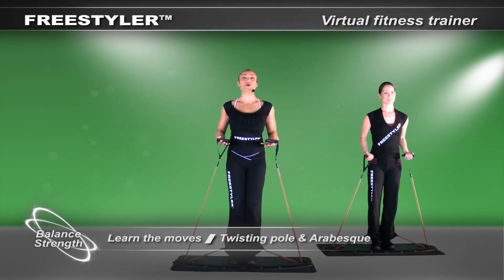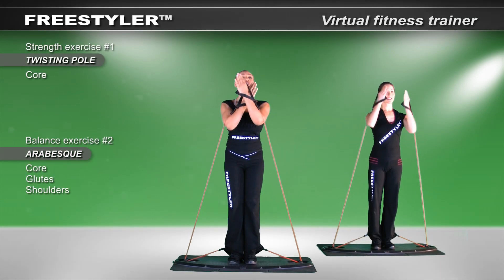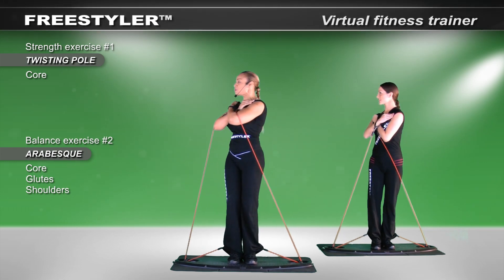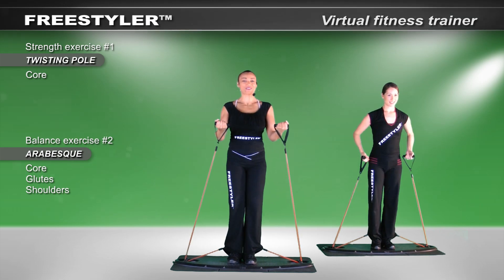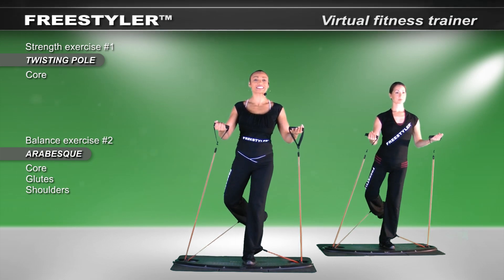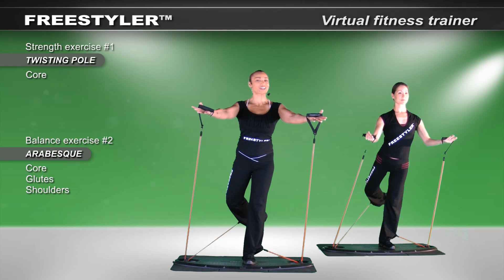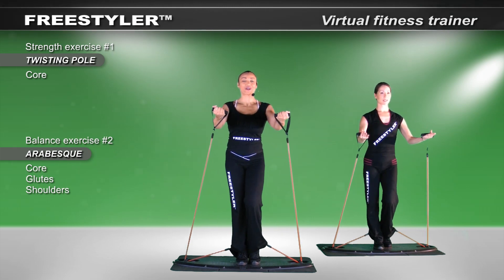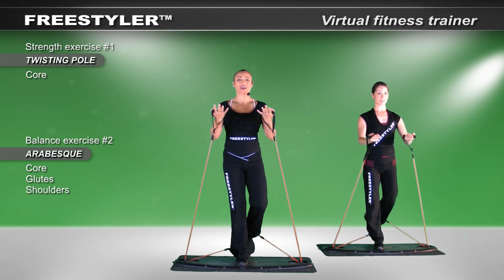SB LTM Twisting pole & Arabesque